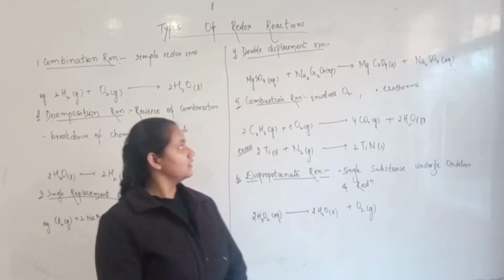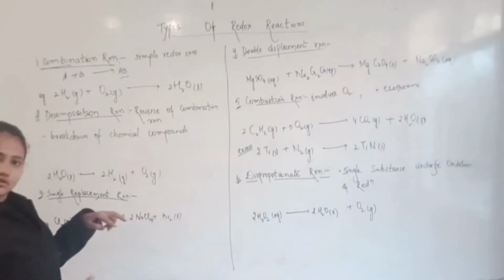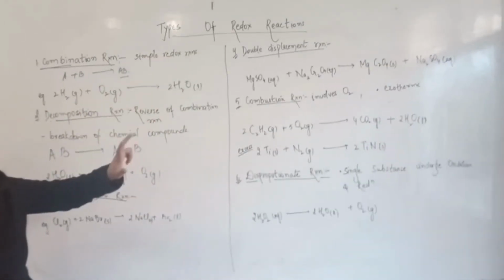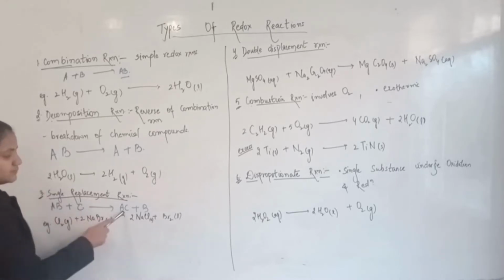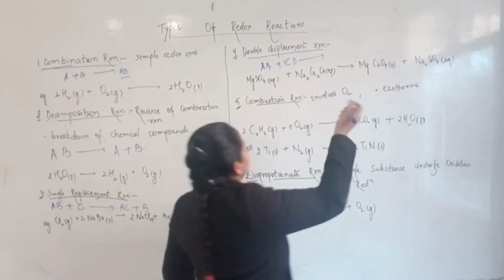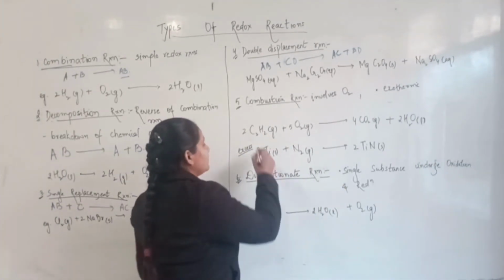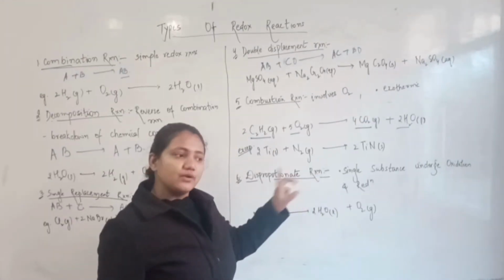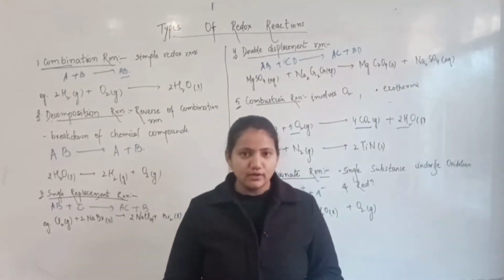Types of redox reactions by Ganga Rawat | Applied Science Department | RPIIT Academics